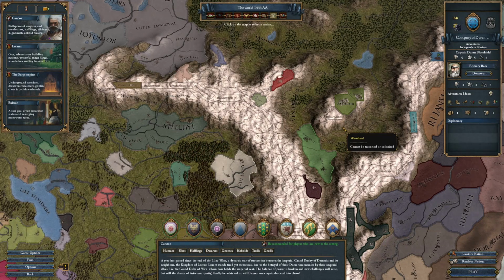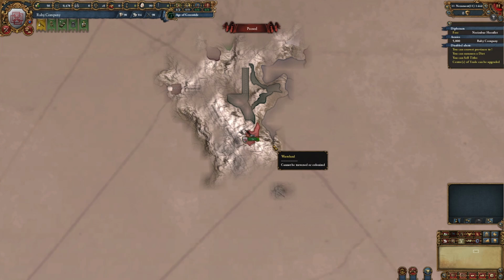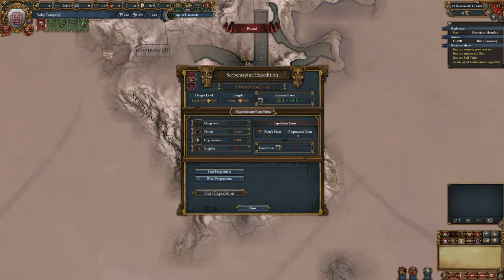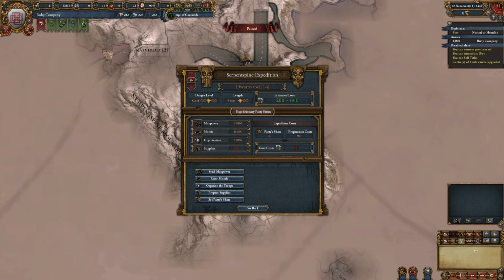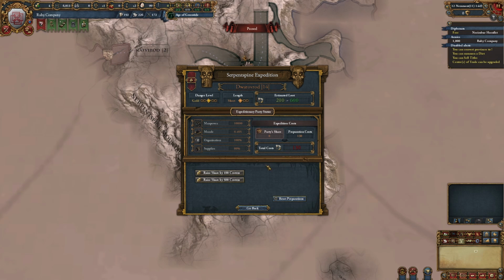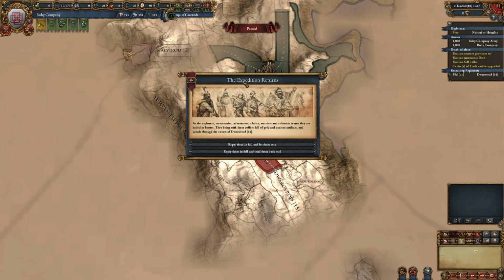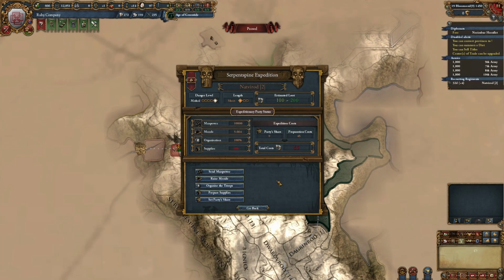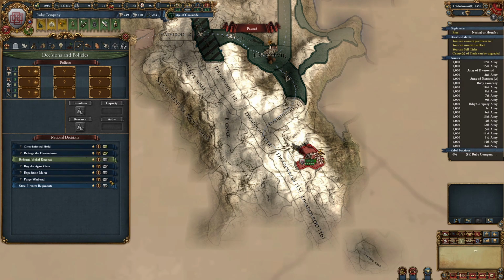Anbennar Guide - How to Play as a Dwarvern Adventurer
This video will give some tips for playing as one of the dwarvern adventurer companies of the Serpentspine Mountains.

Anbennar is a fantasy themed complete overhaul mod for Europa Universalis 4.

0:00 Intro
1:00 Expedition Targets
11:50 Forming Your Nation